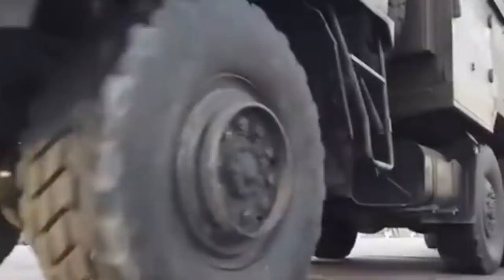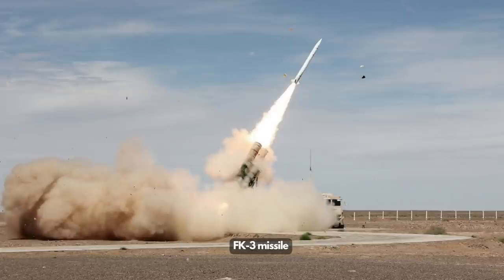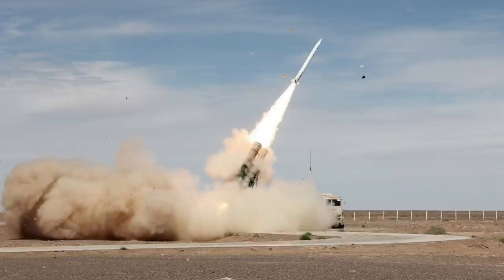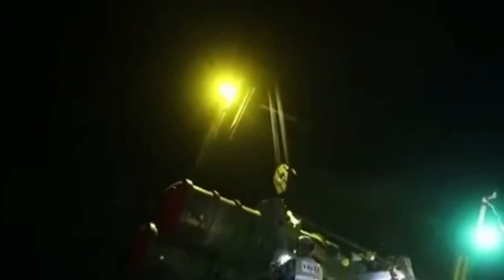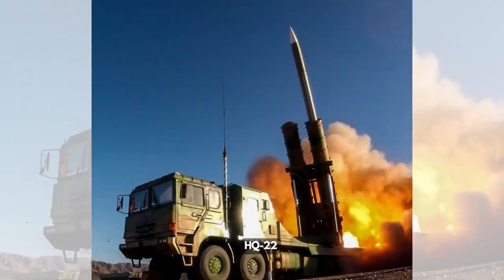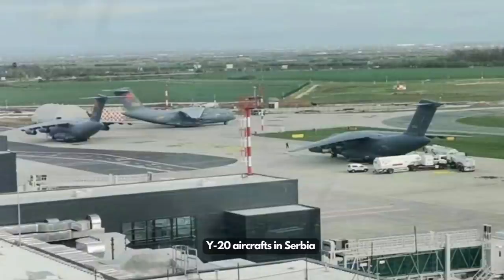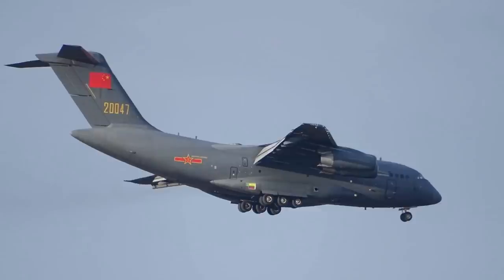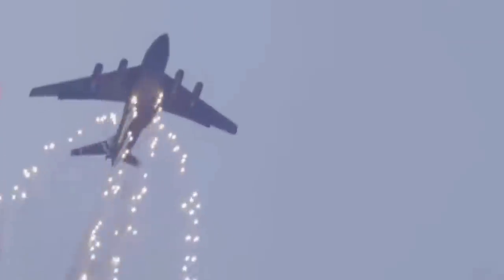China missile in Europe now! Serbia gets long range FK-3 anti aircraft missile, a huge risk to NATO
In April 2022, six Chinese Y-20 transport aircrafts flew to Serbia, a country in Europe, to deliver FK-3 anti aircraft missile systems. It is reported that within in a few days, at least six more Y-20 aircrafts arrived in Serbia.

If the report is accurate, how good is the Chinese FK-3 missile system? Let’s dive into it.

First of all it is worth highlighting the Y-20 is the largest Chinese transport aircraft. Some report claims that at least three FK-3 missile systems are delivered. Some claims that a battalion of FK-3 is now in Serbia. Serbia signed a contract with China for the missiles in 2020, and ordered CH-92 combat drones which had been delivered.

The FK-3 is a medium to long range surface-to-air missiles. All systems are set up on off road military trucks, making it very flexible to maneuver and deploy. The FK-3 is an export version of the Chinese domestically developed HQ-22 missile system. The HQ-22 is believed to be a low end system to pair with high end HQ-9 missile system, this helps reducing cost and boost unit numbers.

To reduce cost, the HQ-22 does not have vertical launch design, and for a few years the FK-3 system also missed out on this feature. However, it appears the FK-3 system is now upgraded to be a vertical launch system, reducing response time, and improving capability of combating multiple targets.

The FK-3 missile retains the domestic version’s top speed of Mach 6, six times of sound speed. Its maximum range has been reduced from 170 kilometers to 150 kilometers, but the vertical launch version might have improved range.

The system is based semi-active radar guidance, with command control guidance capability. It can reportedly engage ballistic and cruise missiles, aircraft, helicopters, and drones. Demonstrations have shown that the FK-3 can shoot down target flying below 100 meters.

A complete FK-3 system consists of a fire control radar vehicle and three launch vehicles. Each launch vehicle carries four missiles. Each radar can guide missiles to engage six air targets simultaneously. A long range search radar vehicle is available to provide early warning and target information service.

The FK-3 delivered to Serbia is likely to have better capability comparing with the HQ-22 in Chinese military. It is not as advanced as the HQ-9 system, but still it would be a weapon concerning any Serbia’s opponent.

The first six Y-20 aircrafts made 3 stops before landing in Serbia. They stopped at Baku in Azerbaijan, then crossed into NATO member countries Turkey and Bulgaria.

Chinese Foreign Affairs Ministry spokesperson indicated after the mission that the delivery was part of the two countries’ annual cooperation plan, it does not target any third parties, and “has nothing to do with the current European security situation.”

This is the first time China sent military aircrafts to deliver significant weaponries to another country.

Photo and video: Wiki common,